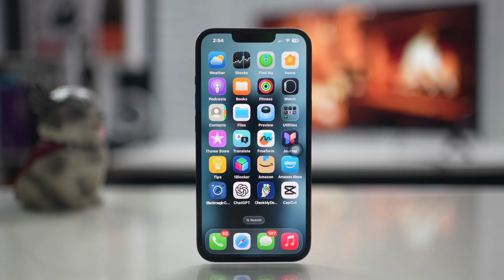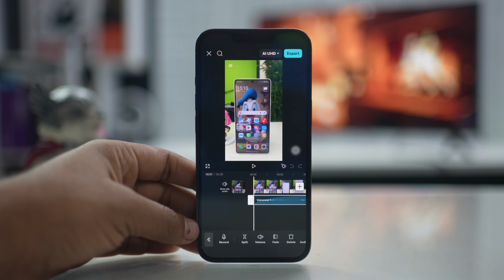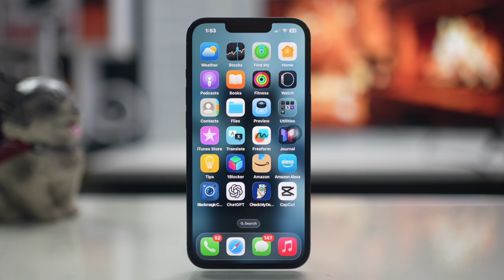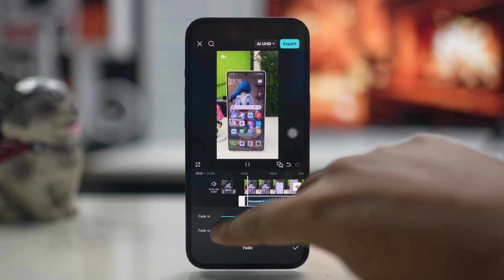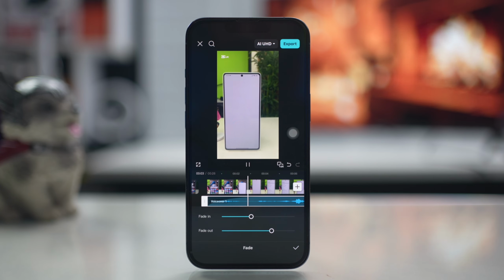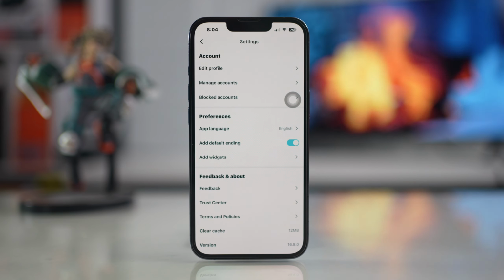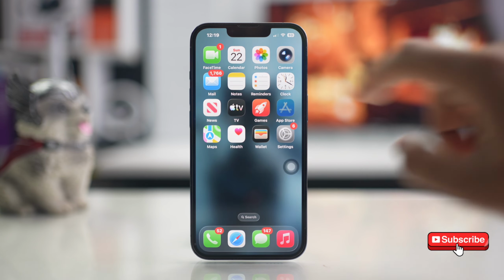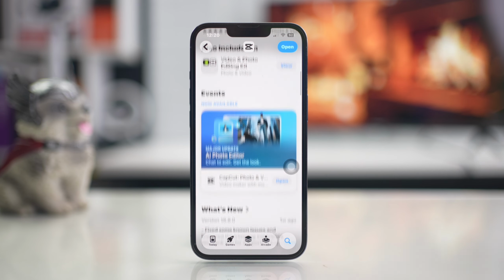FIX CapCut Sound Fade Not Working on iPhone | Fix CapCut Audio Fade Issue on iPhone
Are you trying to use the fade in or fade out feature in CapCut but it’s just not working on your iPhone?

This issue can be frustrating, especially when you want smooth audio transitions in your edits.

In this video, you’ll learn exactly how to fix the CapCut sound fade not working problem on iPhone with simple and effective steps. We’ll go through the most common reasons behind this issue, including app glitches, outdated versions, and incorrect audio settings that prevent the fade feature from working properly.

You’ll also discover how to properly apply fade effects, refresh your project, and ensure your audio clips are compatible. Whether you're a beginner or already editing videos regularly, these solutions will help you restore full control over your audio editing in CapCut.

Follow along step-by-step to fix the issue quickly and get your video edits sounding smooth and professional again without wasting time or effort.